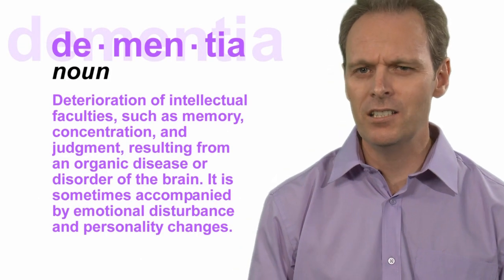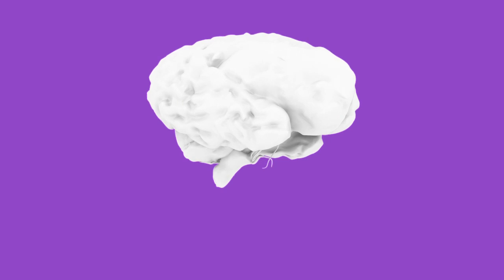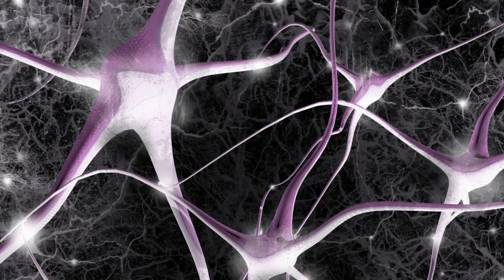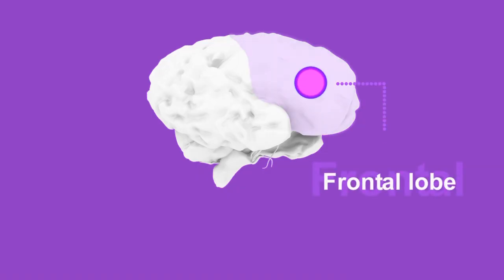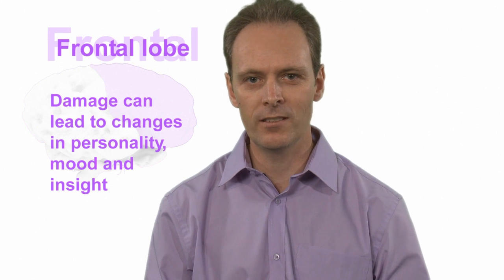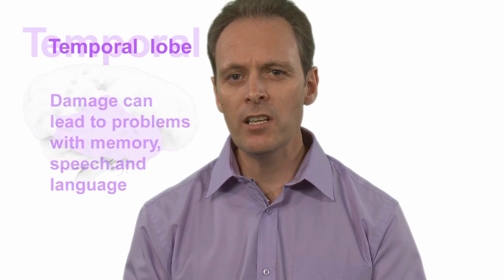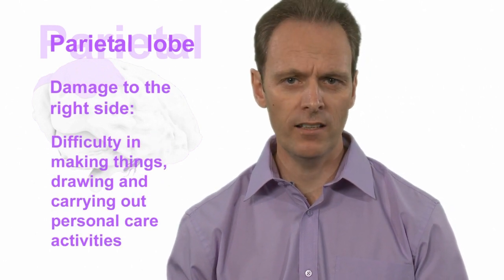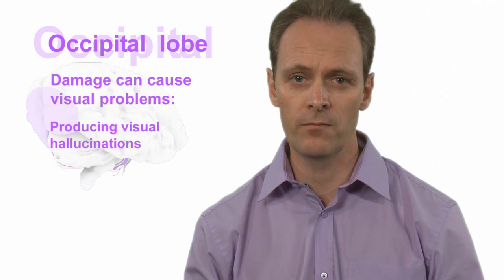Chapter 3: The different types of dementia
Preview of chapter 3 from Memory Bubbles, a dementia training course.